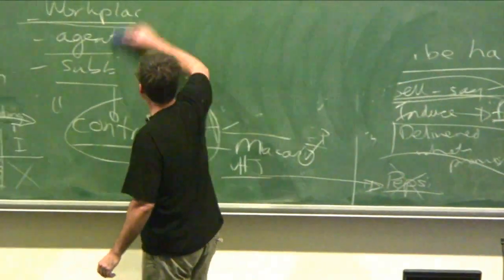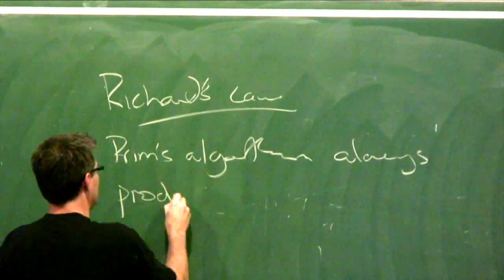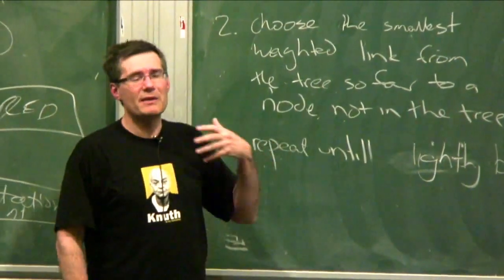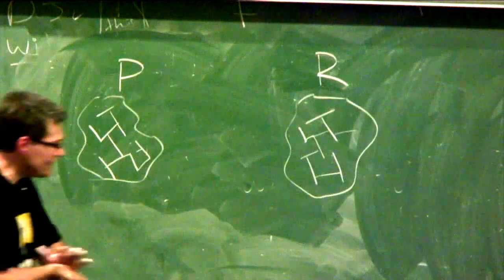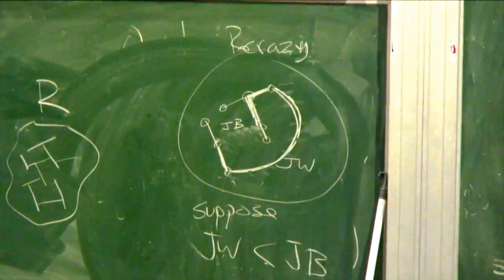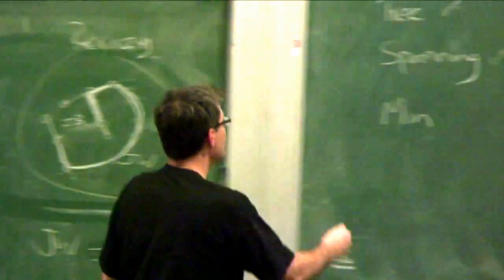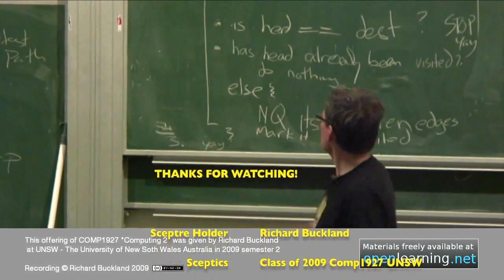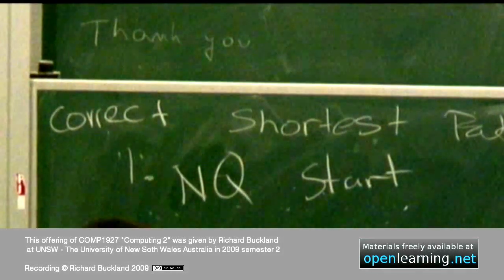33b: Graph Algorithms and Skepticism - Richard Buckland, UNSW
Lecture 33 of Computing2 - Data Structures and Algorithms.  In this lecture we ask "How can we know if Prim's MST algorithm is correct?"